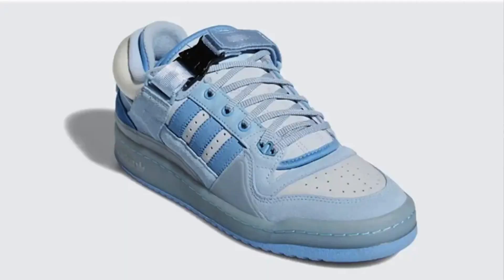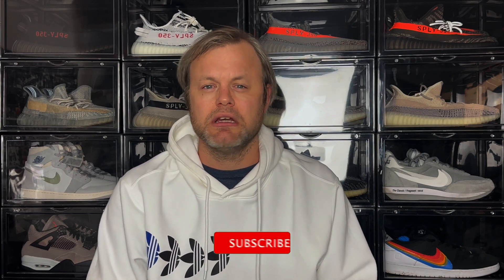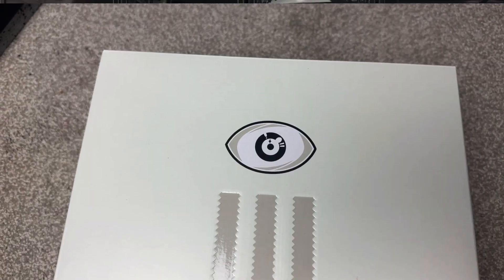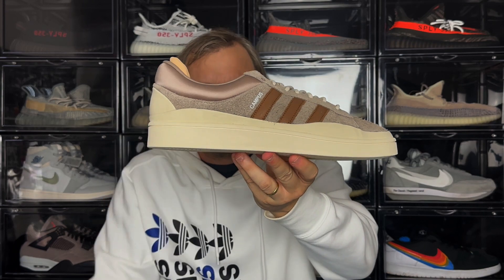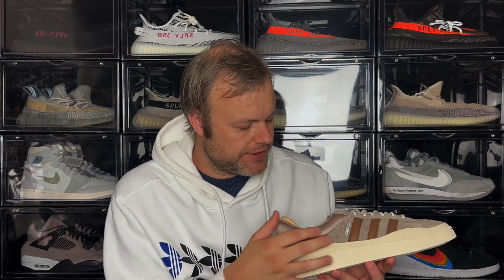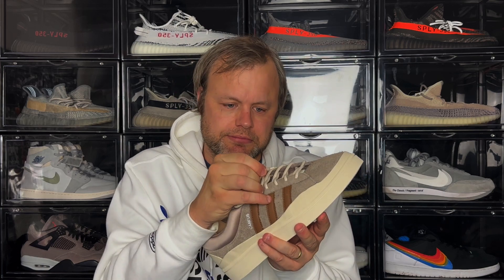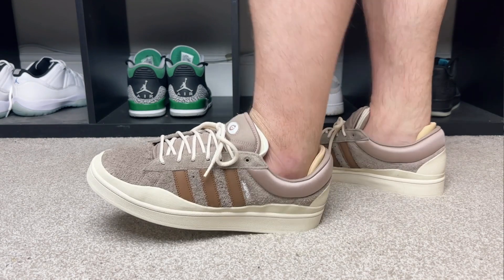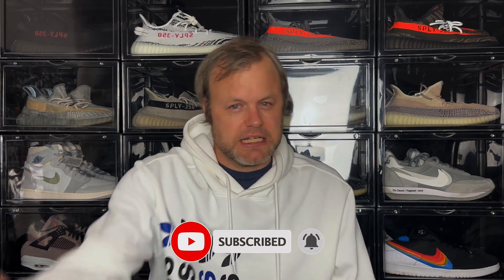ADIDAS X BAD BUNNY "CAMPUS" LIGHT BROWN REVIEW + ON FEET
In this video I am checking out the latest autumn / fall inspired colourway of Adidas’s ongoing collaboration with the Puerto Rican music artist Bad Bunny and that is the Adidas x Bad Bunny “Campus” Light Brown.

This sneaker dropped recently both on the Adidas CONFIRMED app and also boutique stores like Offfspring and Footpatrol. Retail for these was £140 here in the UK or $160 out in the US.  Now although the sneaker did sell out on the CONFIRMED app it is still available at boutiques in almost a full size run.

This was the 2nd colourway to drop on the classic Campus silohuette with the 1st being a cream / off white colour.  As expected this was a more popular colour but surprisingly is not going for a huge price above retail on the resale market.

This sneaker is made up of a light brown suede upper accented by sail / white on the rubber based sole and default rope laces.  In addition you get the 3 stripes in a chocolate brown leather wirh the Campus wording stiched into the upper.  To complete the sneaker you have the double tongue both in cream and light brown with the upper tongue featuring Bad Bunny’s signature “El Ojo” logo.  This logo is also seen on the slide out box which also features the Adidas Trefoil and Bad Bunny logos. One final premium touch is each sneaker is individually wrapped and comes with a dust bag.

Let me know your thoughts on this sneaker in the comments section below.

Stats:
Sneaker: UK 13.5 / US 14
Height:6’6”
Weight: 240lbs

DETAILS

Bad Bunny Campus
Supcol/Supcol/CWhite
ID2529
£140

RETAILERS

END Clothing
Sizes UK 3 - 12

SNS
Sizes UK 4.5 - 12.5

Footpstrol
Sizes UK 7 - 12

Lukas